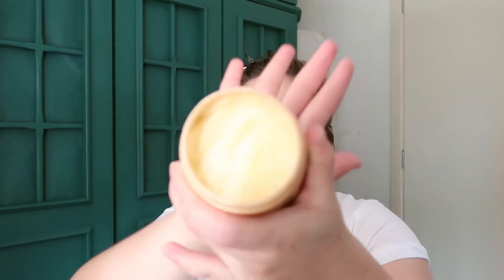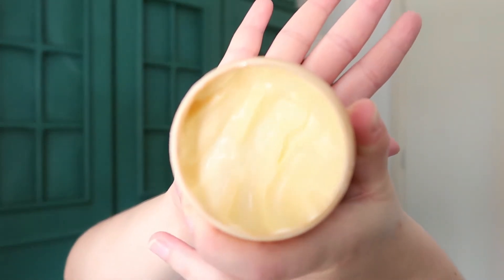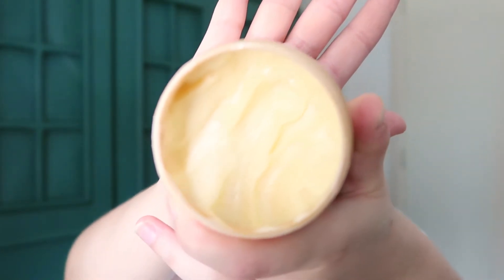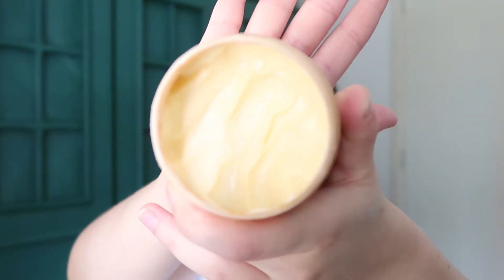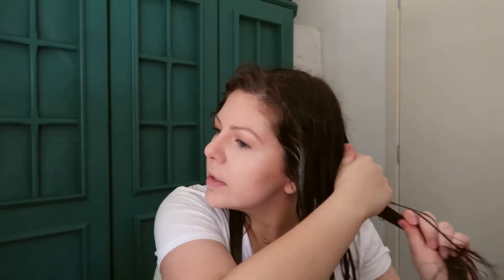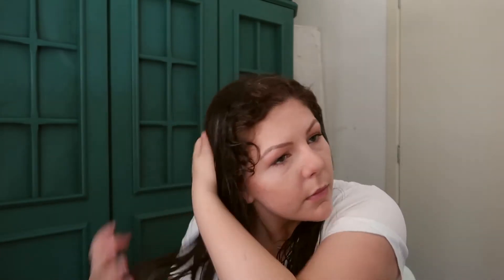L'OREAL ABSOLUT REPAIR CORTEX LIPIDIUM HAIR MASK - Is it worth it?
Hey guys! Today I'm sharing with you my thoughts on the L’Oréal Professionnel Absolut Repair Cortex Lipidium Hair Mask. Its a product I have been using for over a year and a great staple if you want to take better care of your hair, specially if you have dry, brittle or damaged hair. Please watch the video for more information.

Have you guys tried it?

Product mentioned: